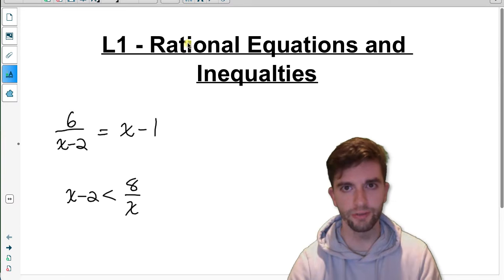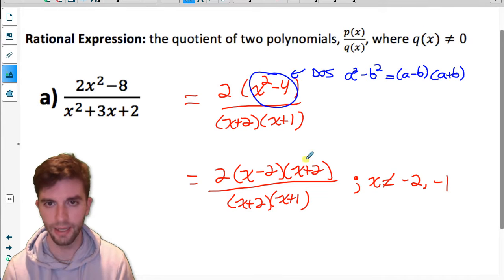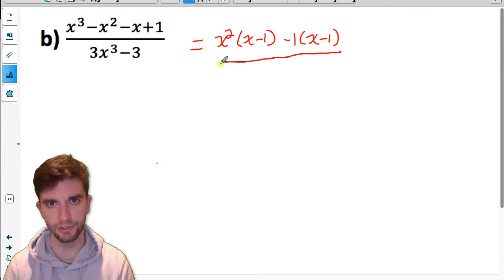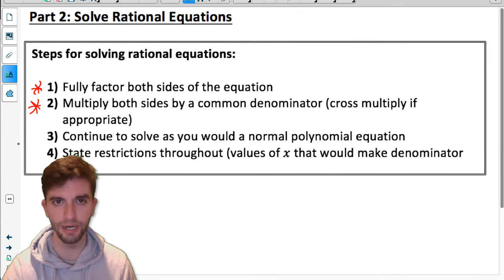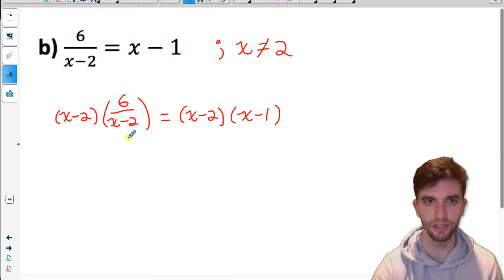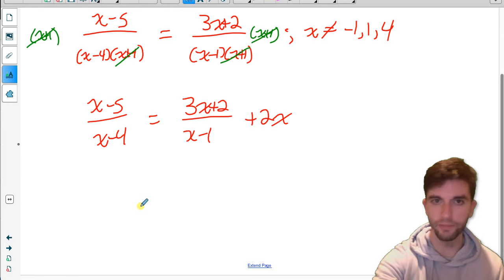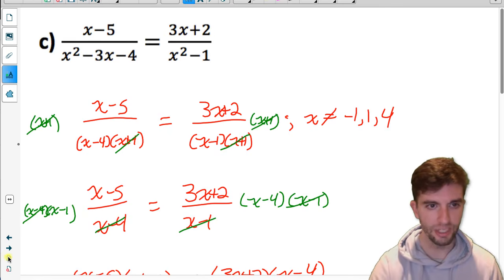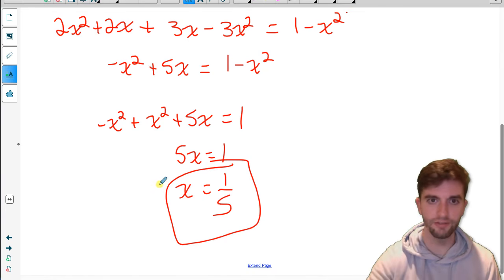3.4 Solving Rational Equations (full lesson) | MHF4U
for a copy of the lesson and practice questions
This lesson teaches you how to solve rational equations by following these 4 steps:
1) Factor and simplify
2) Eliminate fractions by multiplying both sides by a common denominator
3) Solve for the variable
4) State restrictions throughout